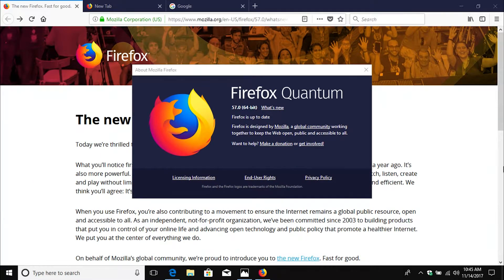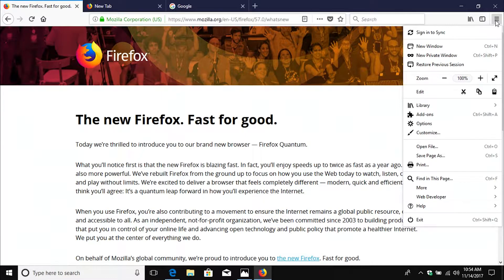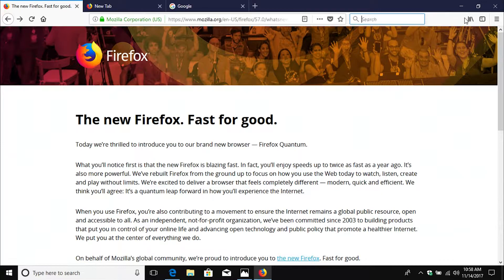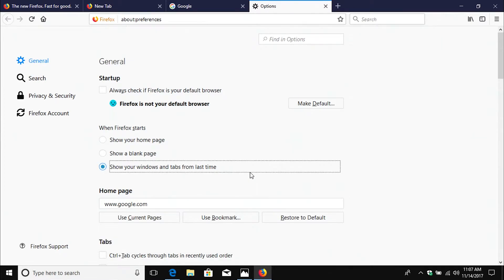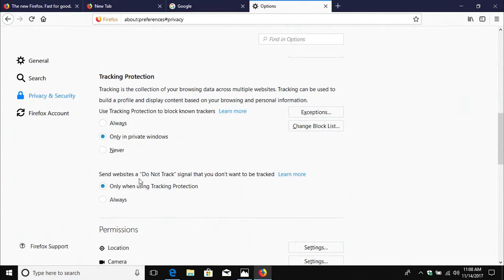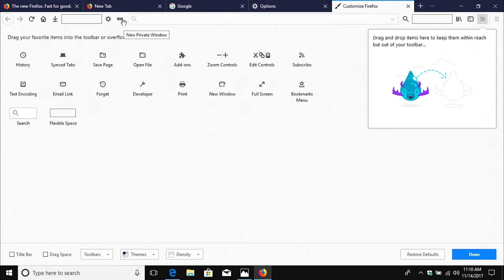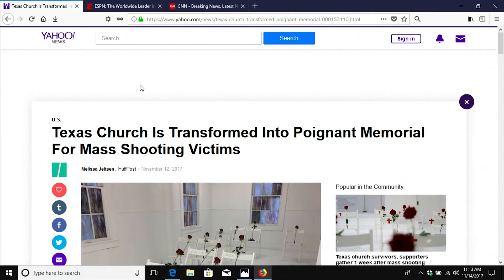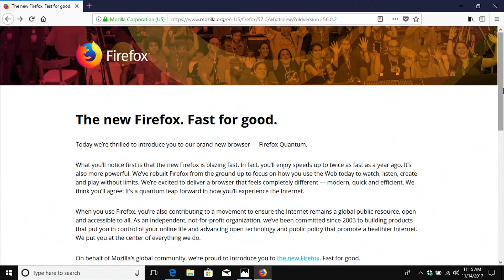New Mozilla Firefox Quantum: First Impression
The New Mozilla Firefox Quantum: First Impression